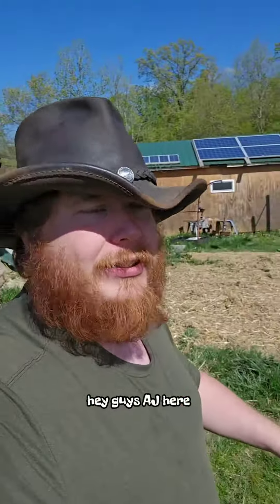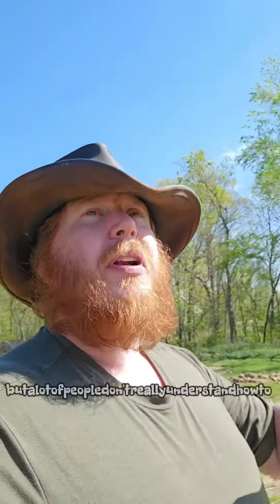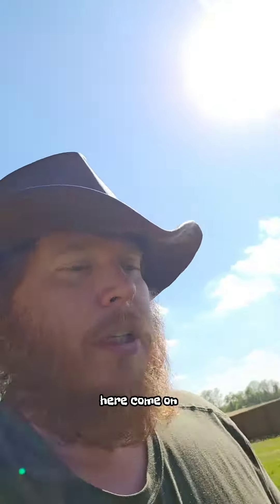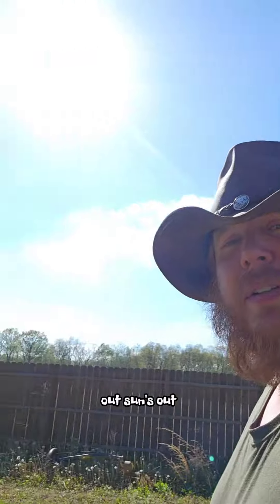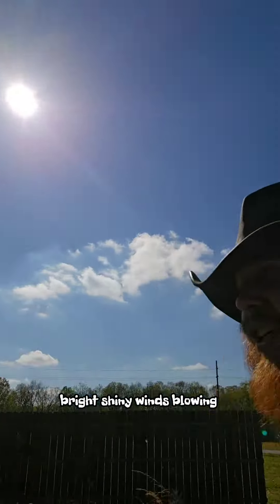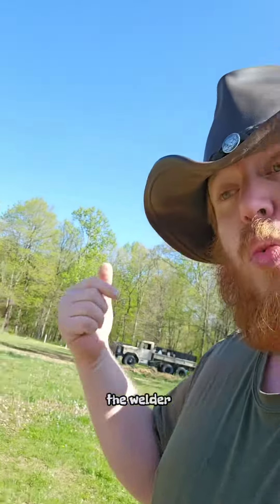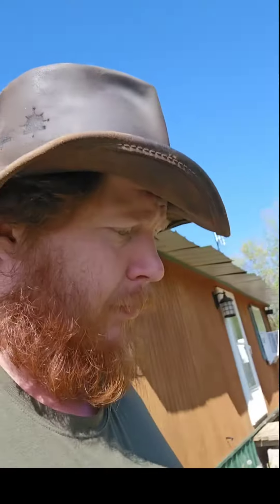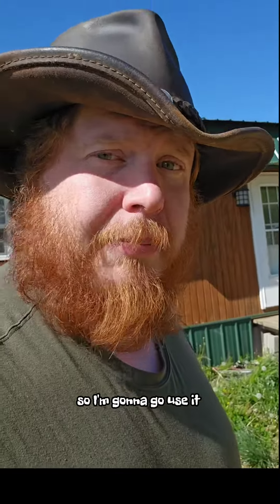Learn to DRIVE your solar power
Alright, folks, buckle up 'cause I'm gonna show ya how to 'drive' your solar power like a pro! We're talkin' about takin' that sunshine and puttin' it to work for ya, just like drivin' a big ol' truck down a country road. So grab yer shades and let's hit the highway!